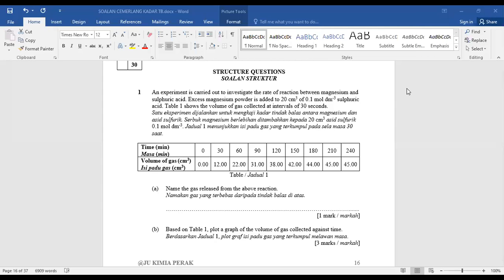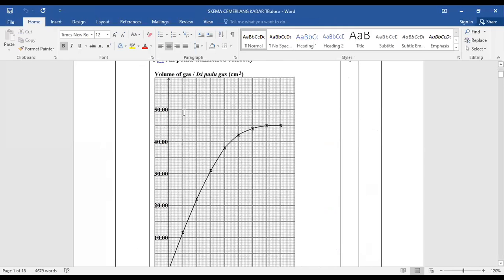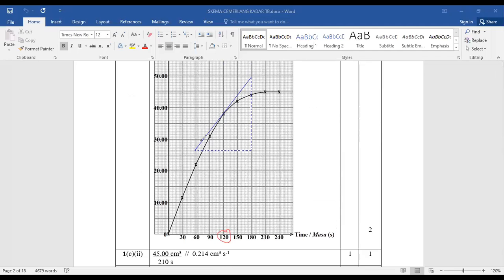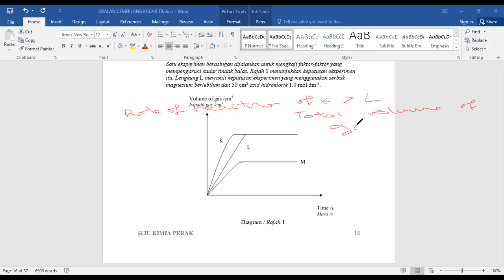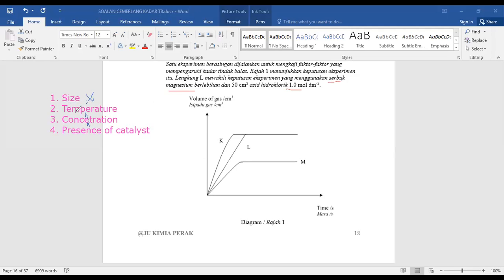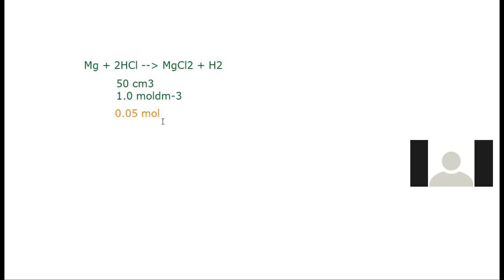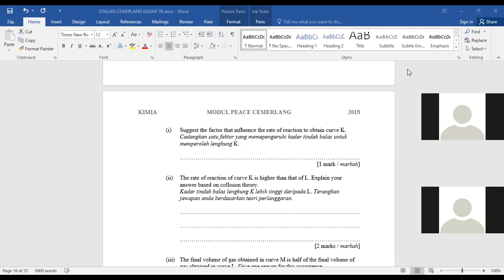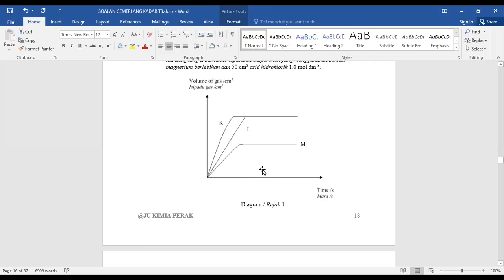Rate of reaction Revision 2